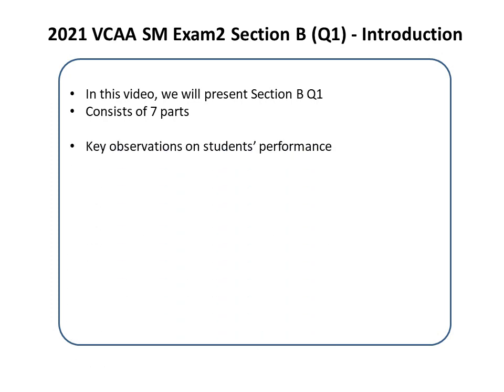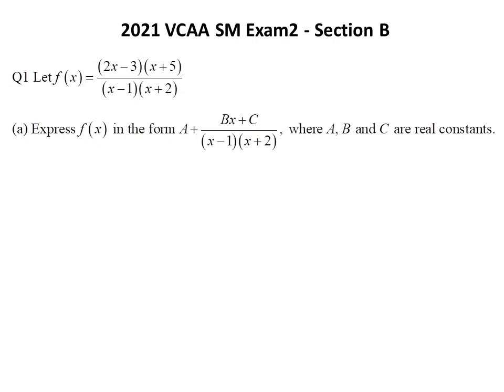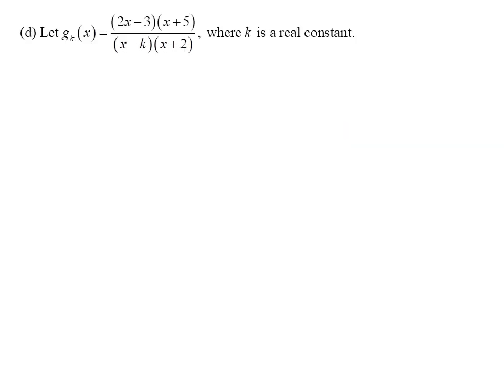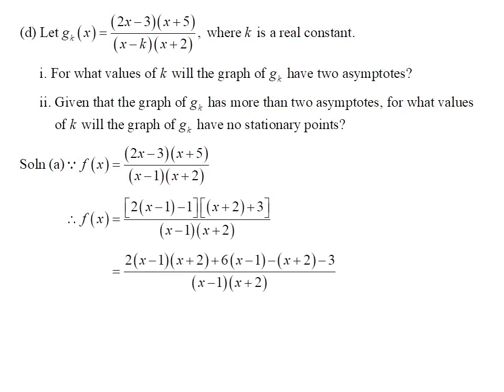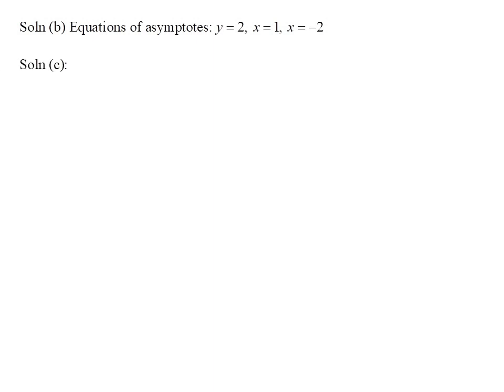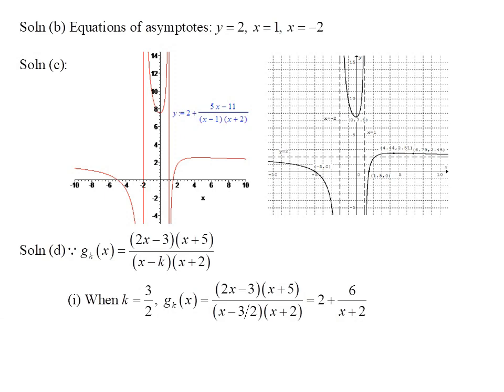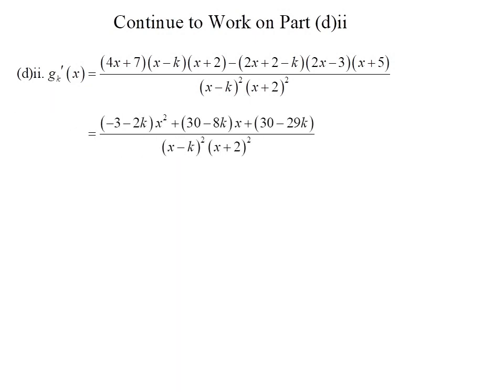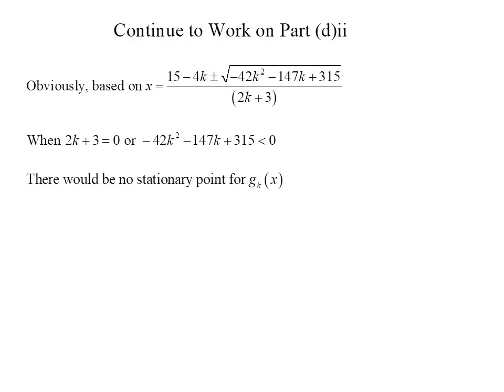2022 VCAA Specialist Math Exam Paper 2 Section B Q1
This video is part 8 of the VCAA Specialist Math 2022 exam papers series. In this video, we will present exam paper 2, Section B, question 1 which consists of 4 parts.

Part (a) of this question is generally answered well.
As for part (b), setting the calculator screen to match the provided grid will help students sketch graphs correctly. However, some responses did not show appropriate asymptotic behaviour, in particular, the oblique asymptote was sketched hastily without due regard to accurate position.

Students who did parts (a) and (b) correctly generally provided correct responses in part (c) section (1). In part (c) section (2), students generally applied a distance formula successfully, but many did not restrict their final answer to positive values.

In part (d) section (1), most students found correct terminals and stated integrals with the factor of π and the dx operator. However, a significant number of responses incorrectly contained the integrand. As expected, most students who answered part (d) section (1) correctly also did section (2) correctly.